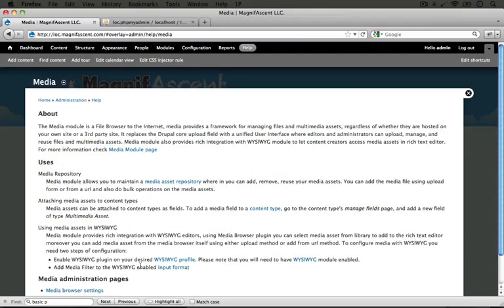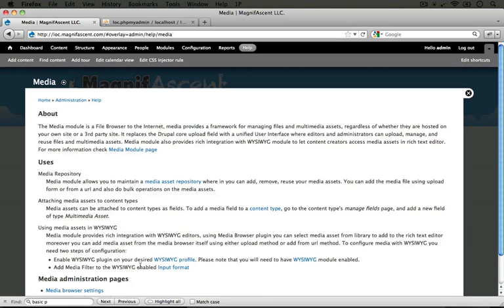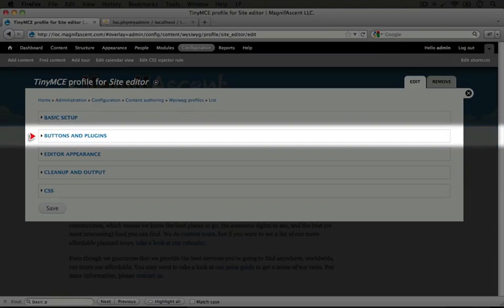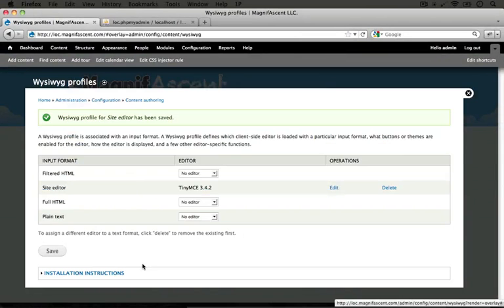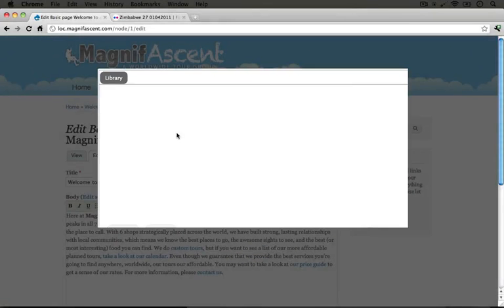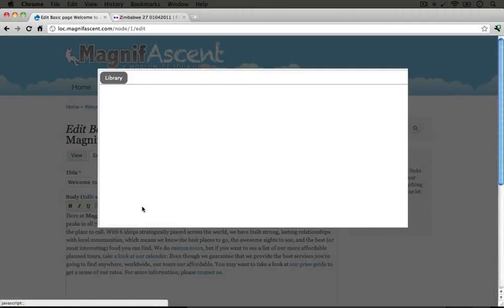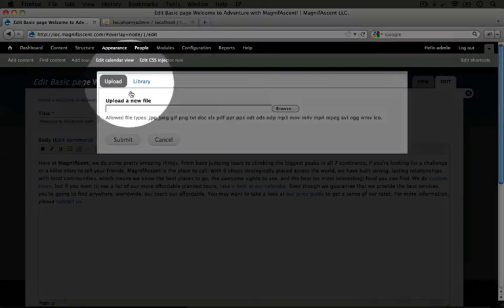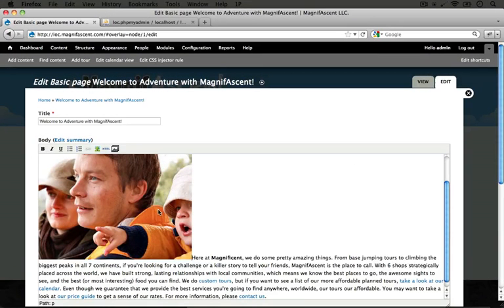183. How to turn the Media browser Wysiwyg plugin on (a Drupal how-to)